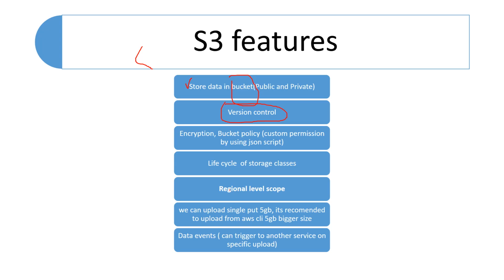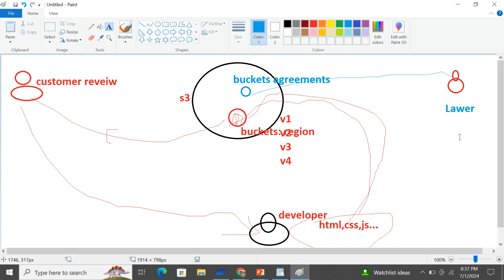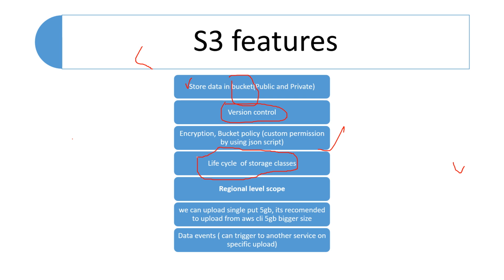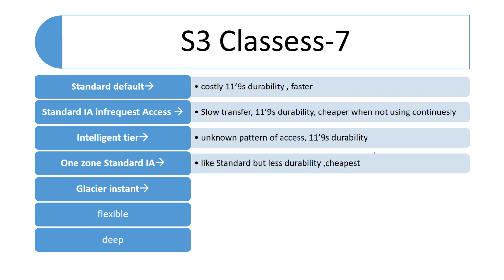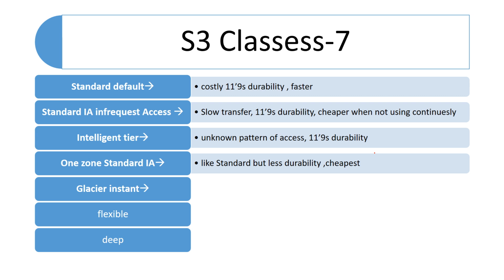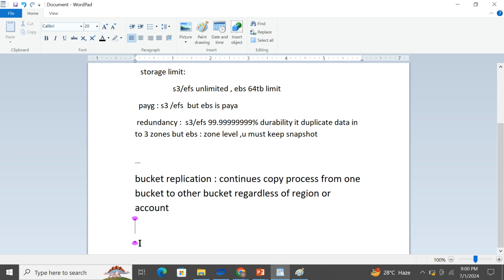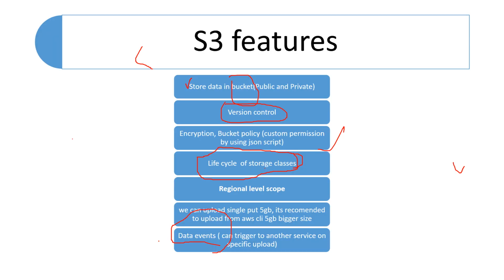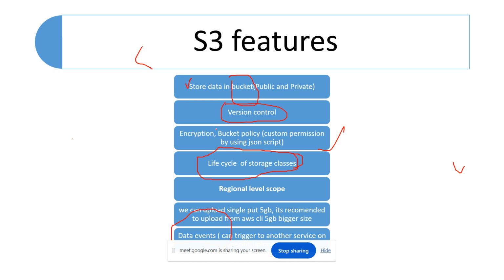Cloud Infotech Solutions